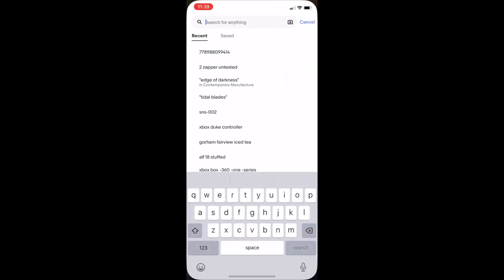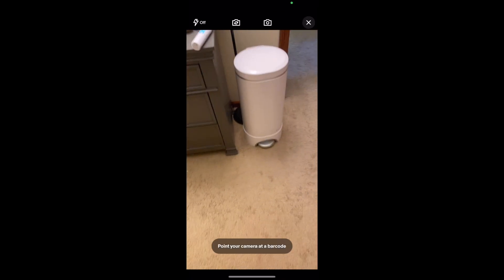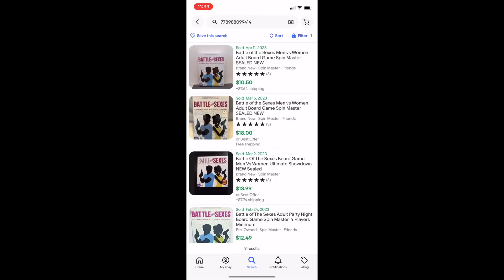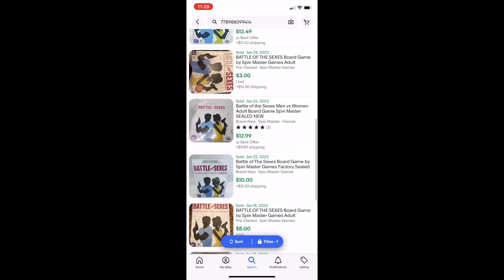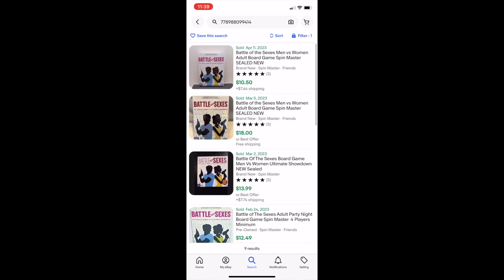Patrick the Picker Pro Tip #1 - Using the Ebay App Barcode Scanner to Comp Items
In this short you'll see a quick demonstration of how to use the Ebay app to scan a barcode and quickly research comparable prices.